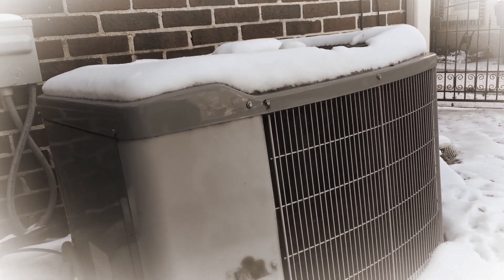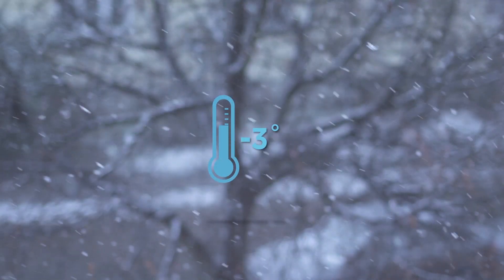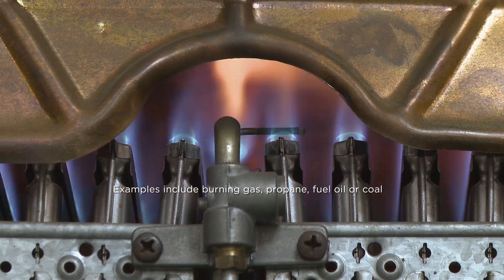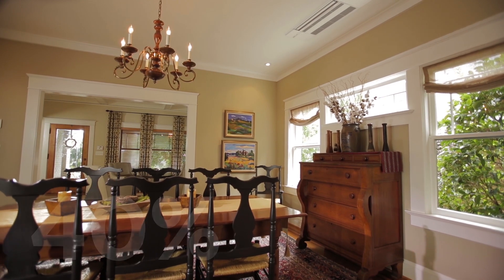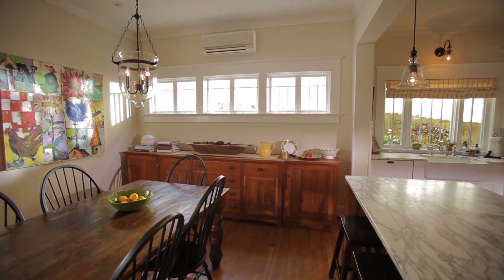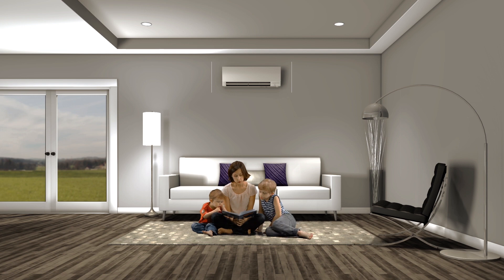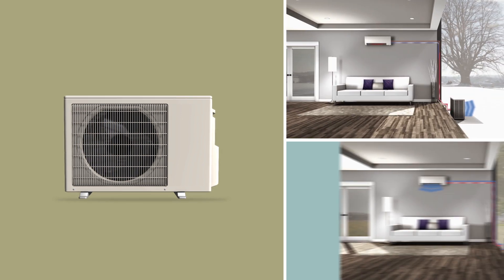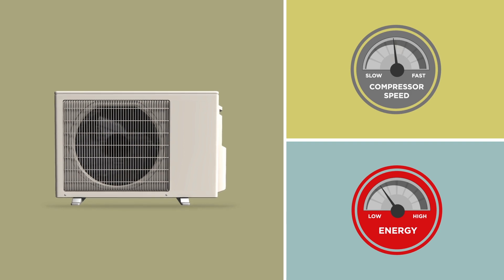How Heat Pumps Work - Educational Version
This video explains how variable capacity heat pumps (mini-splits) work and how they differ from other common HVAC products.